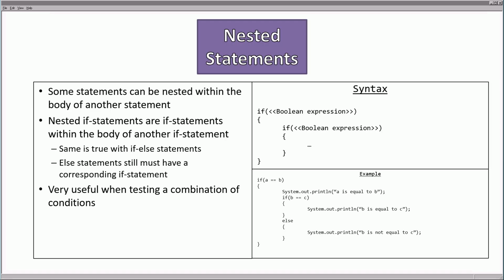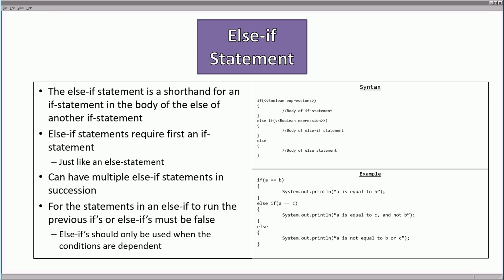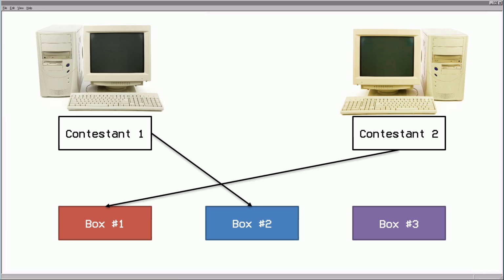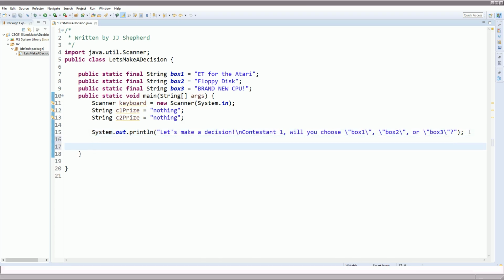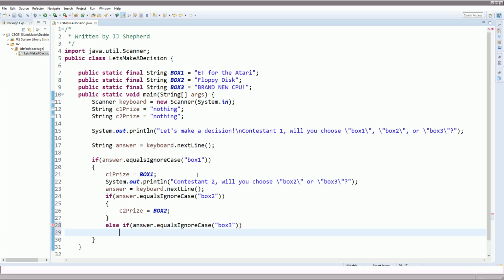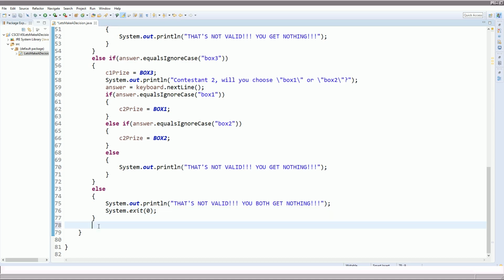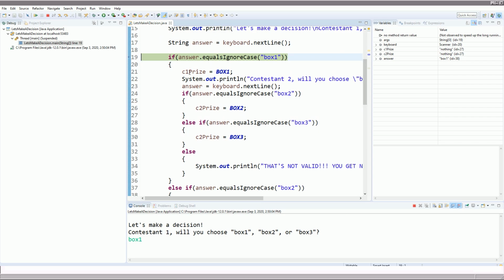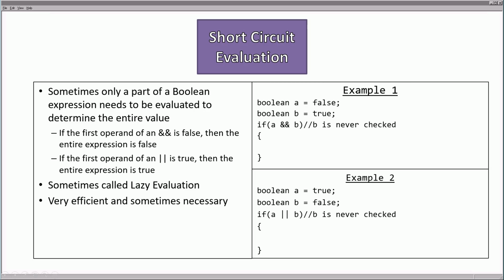CSCE145 F2026 01Branching Statements Part 02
In this recorded lecture, continue discussing flow control and introduce the else-if statement.